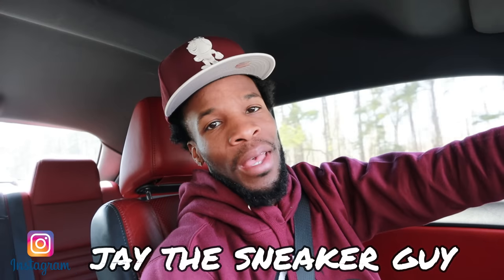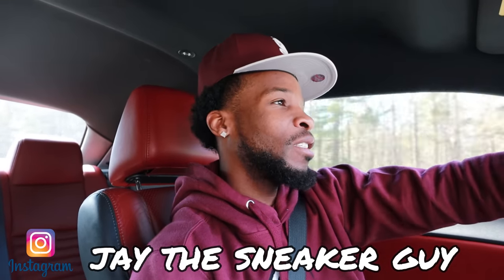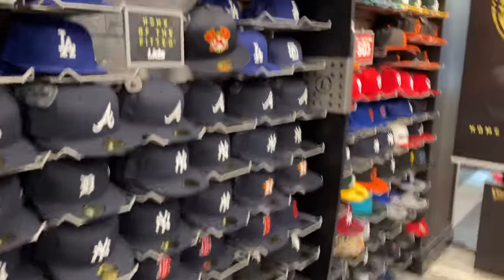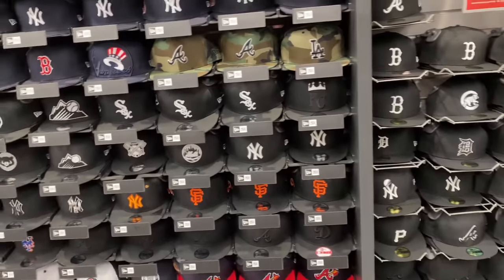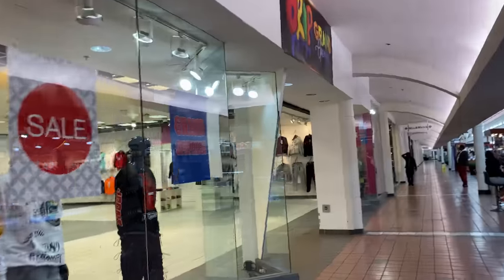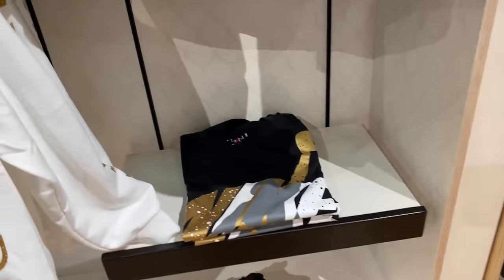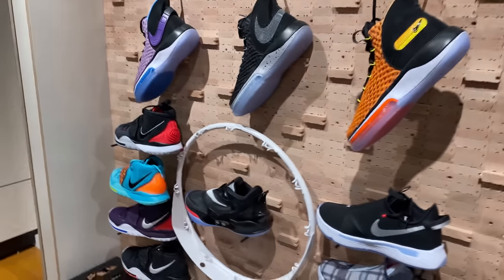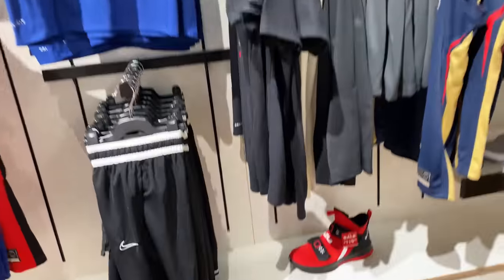DOPE??? OR JUST ANOTHER 350!?!? YEEZY 350 "EARTH" PICK UP VLOG!!